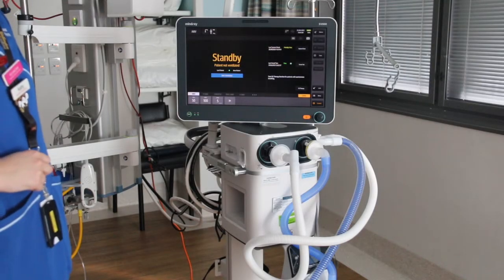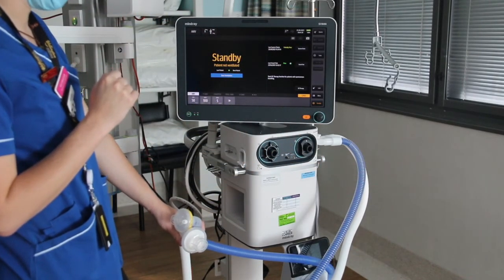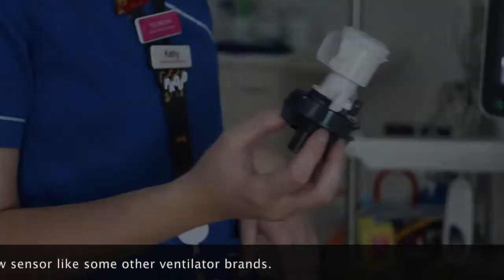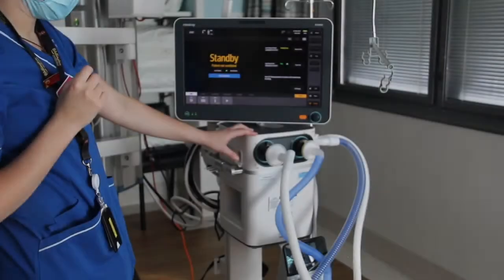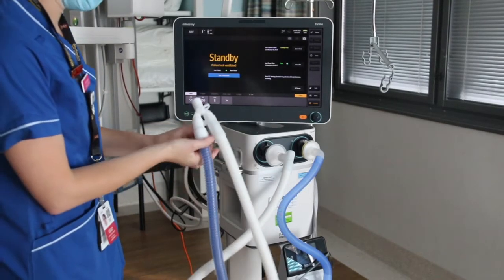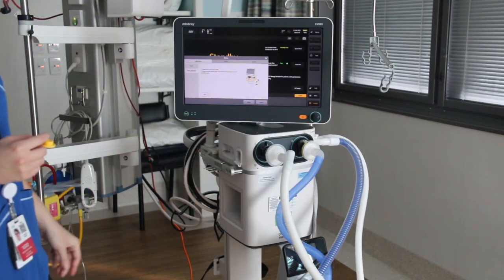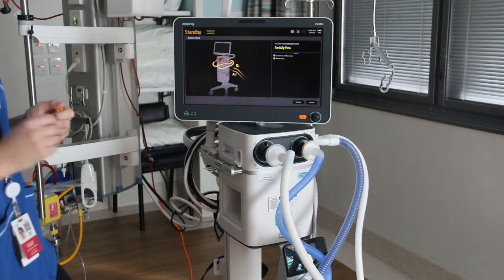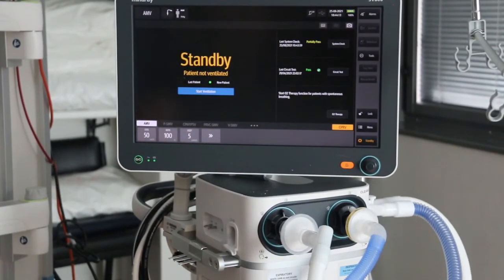Mindray SV800 setup in Wellington ICU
This brief video shows how to set up the Mindray SV800 ventilator before attaching it to a patient. This includes instructions on how to calibrate the flow sensors.